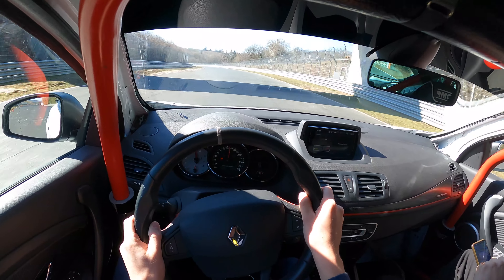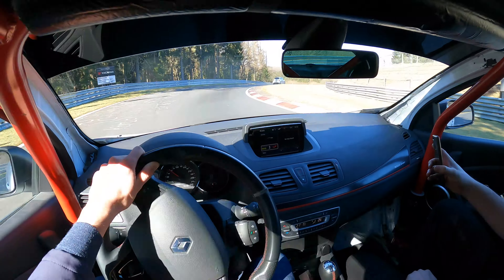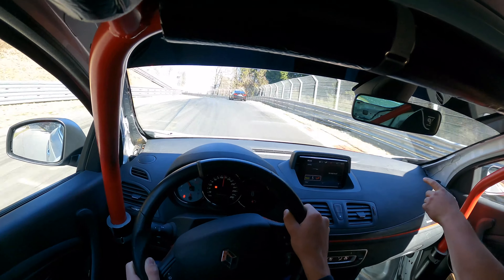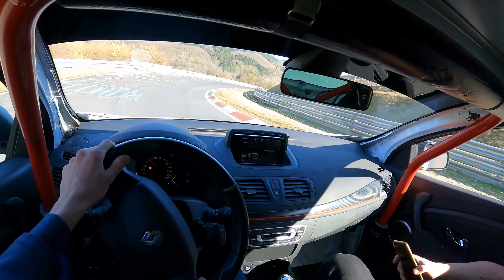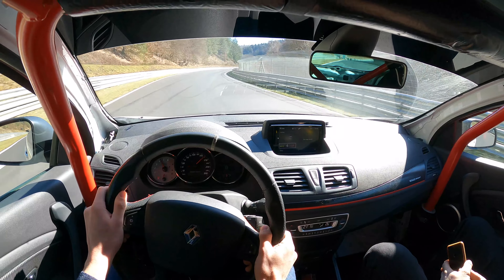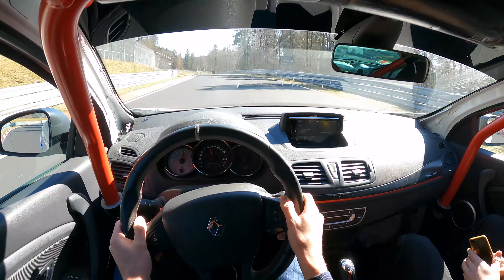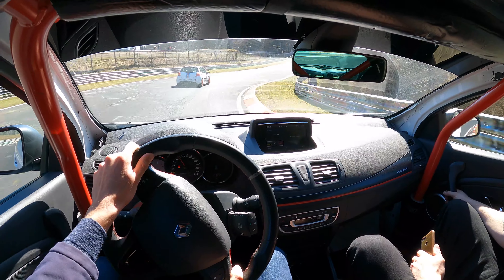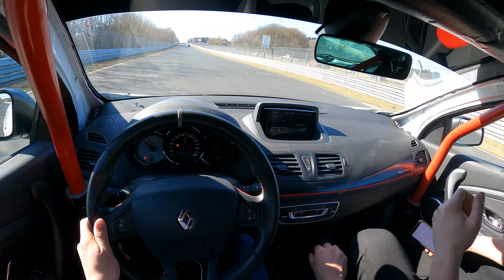POV First Ever Lap Nürburgring Renault Megane - Daan Arrow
First ever lap. Big thx to Yannick and Thomas from Need for Ring for the opportunity! It was a 8:25 BTG